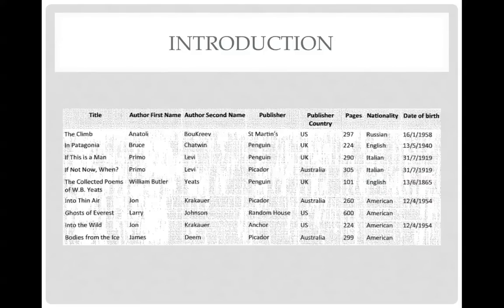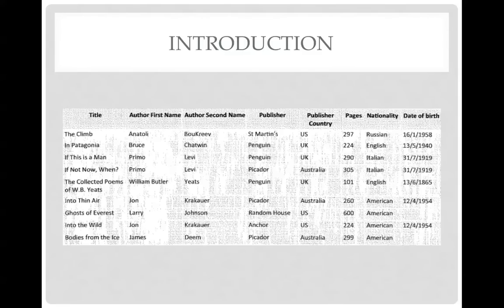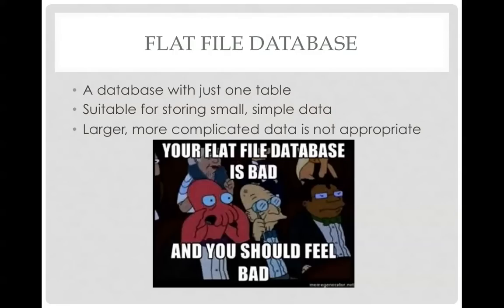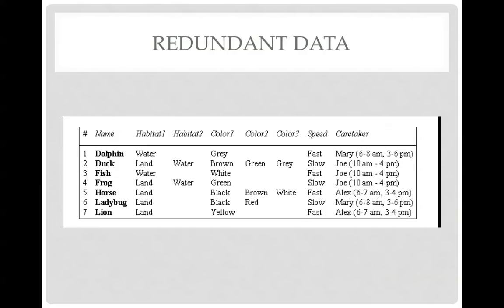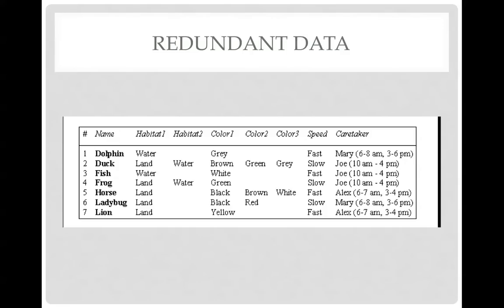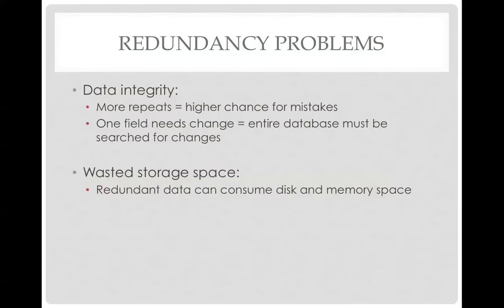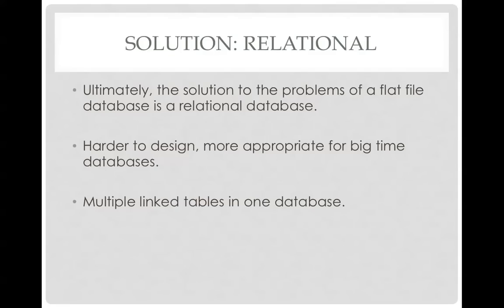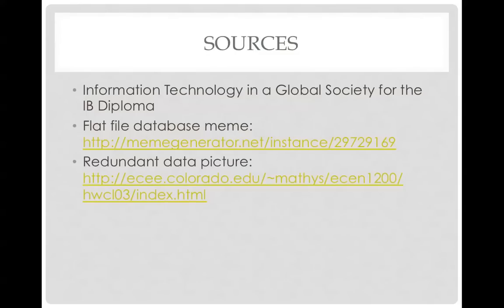Chapter 7: Flat File Database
Chapter 7, Section 3 Flat File Database by Kenneth Corrigan